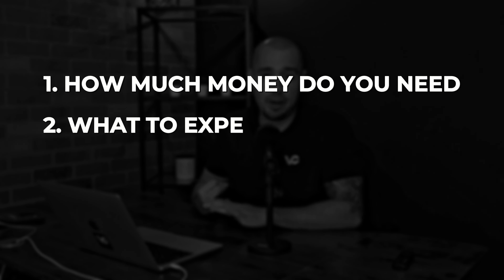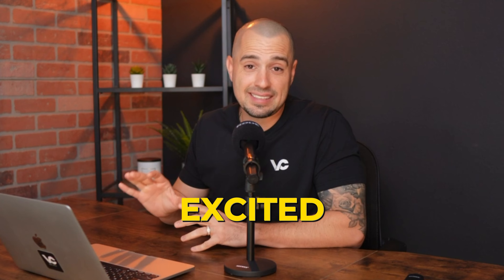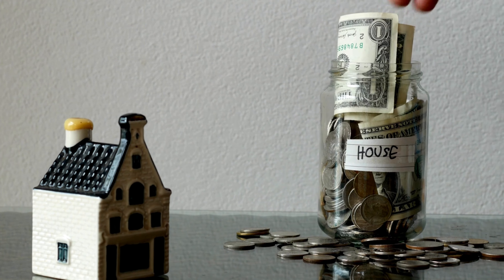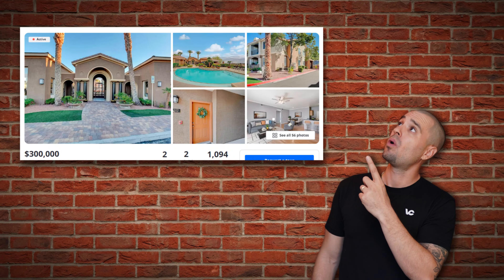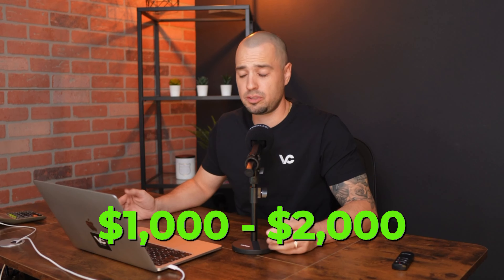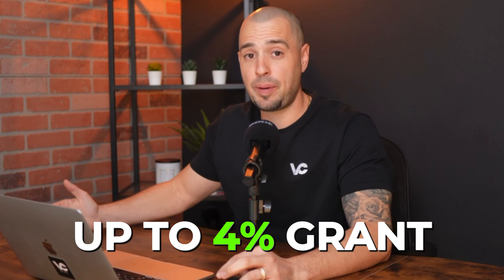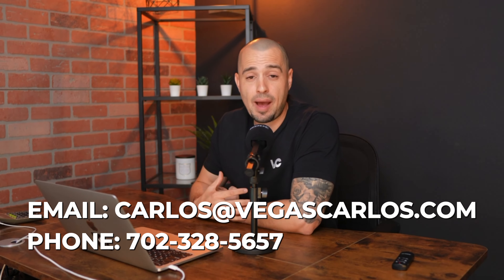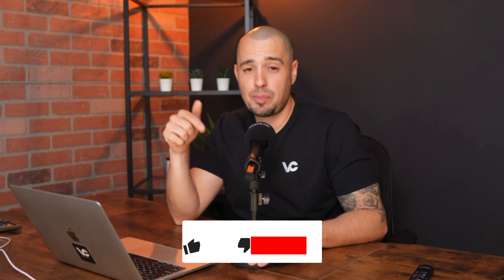How Much Home Can You REALLY Afford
Not sure how much home you can actually afford as a first-time buyer in Las Vegas? In this video, I explain how much house you can really afford in an easy, step-by-step way.

Learn budgeting, down payments, closing costs, financing options, and pro tips to work with lenders. Discover just how affordable owning a home in Las Vegas can be with the right preparation and guidance.

What we show on my channel
👉 Las Vegas Real Estate
👉 Las Vegas Real Estate Market Updates
👉 Luxury Property Tours
👉 First Time Home Buyer Tips
👉 Relocation Tips
👉 How to Upgrade/Downgrade Your House
👉 Tips to Get The Most For Your Property When Selling